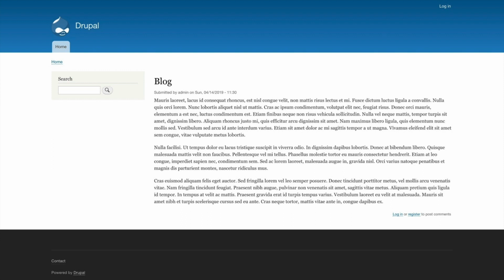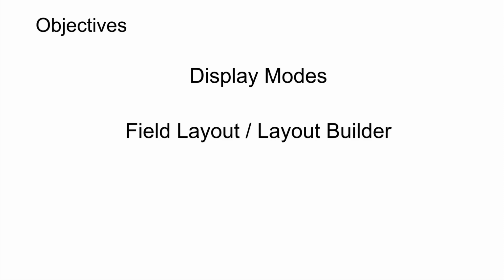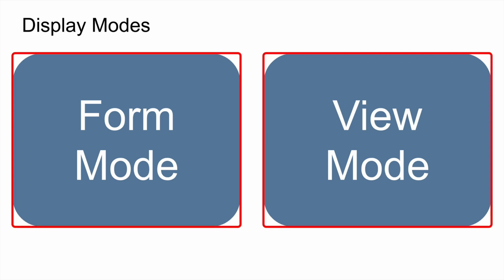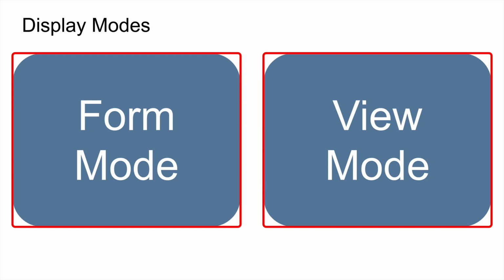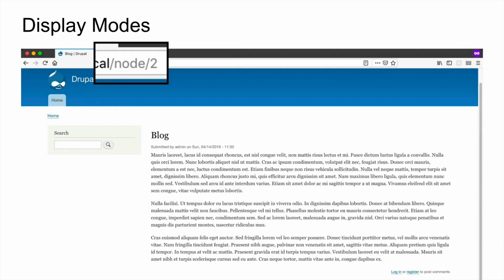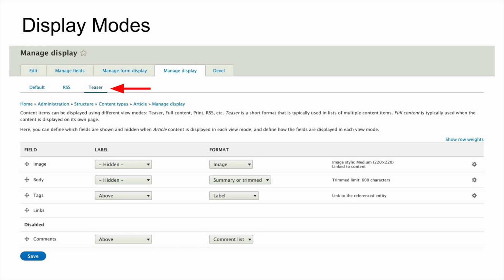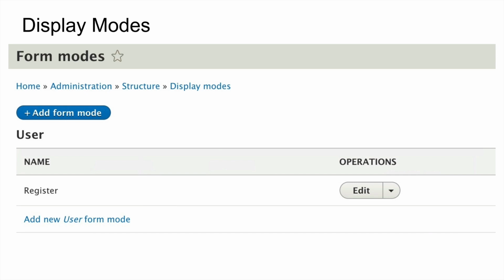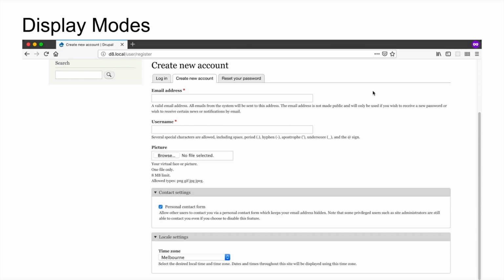2.1 - Introduction to Customizing Entity Displays